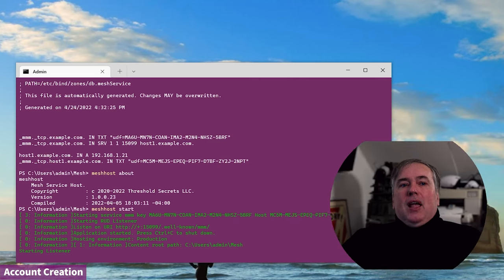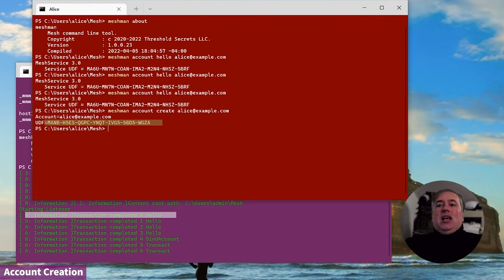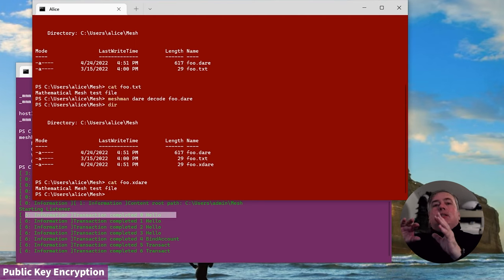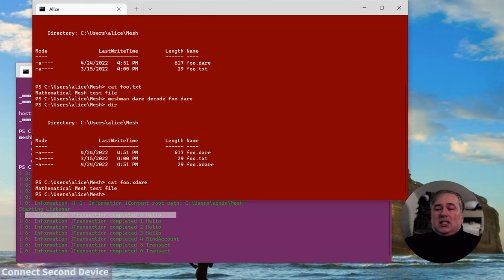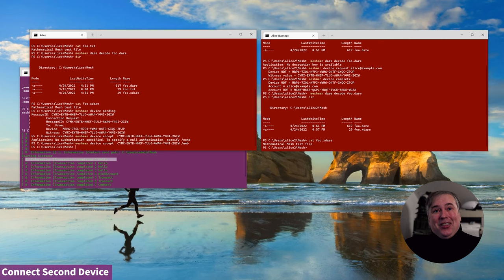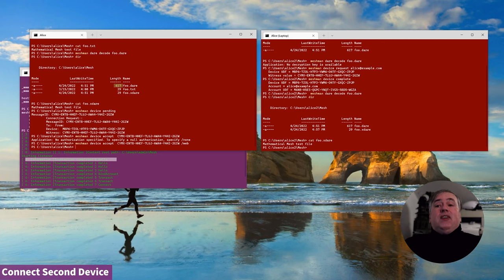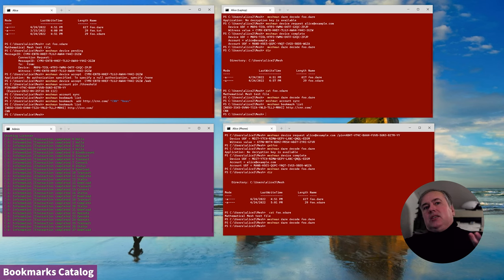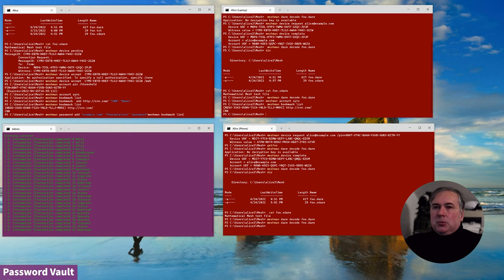Mathematical Mesh: Demo Reel Part 2/3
Another day, another data breach compromising personal data. Why don't they just encrypt? Encryption is easy but being able to access your encrypted data and use it on all the devices you use and share it with your co-workers is hard.

The Mathematical Mesh is an open infrastructure that addresses the missing piece in Public Key Infrastructure, the management of the private keys. Devices connected to a user's personal Mesh are automatically provisioned with precisely the set of keys, credentials and data required to perform their function.

The Mesh uses structural and threshold cryptographic techniques to achieve an unprecedented level of security without requiring the user to think about cryptography or security. The only configuration step required to configure a device to use the Mesh replace prior network and platform configuration steps. And when the Mesh code is complete, these can be made as simple as a one-time QR code scan.

This video demonstrates Alice using the Mesh to protect data for herself. Part 1 demonstrated the configuration of a Mesh Service. Part 3 shows Alice using the Mesh to share data with Bob.

To find out more about the Mathematical Mesh, find out more about the Mathematical Mesh,